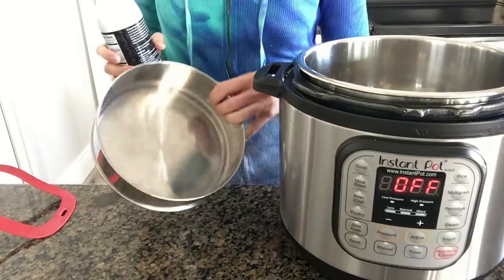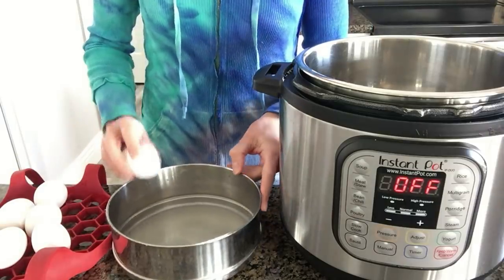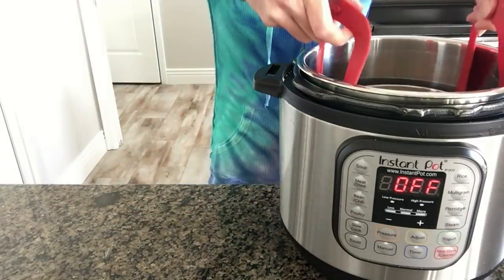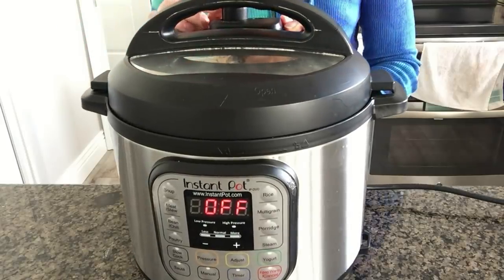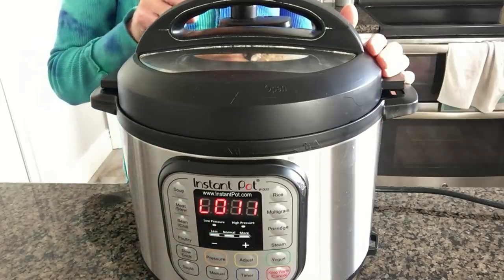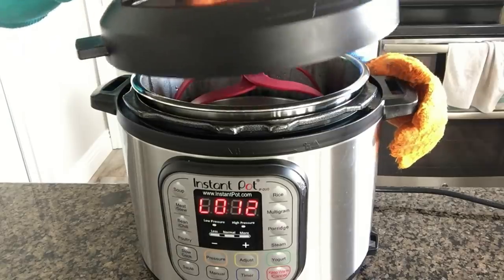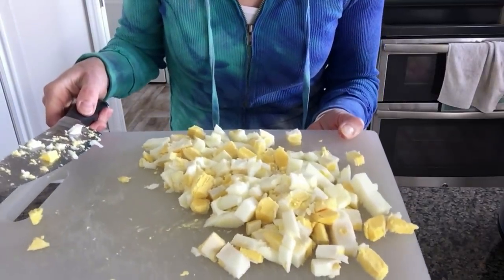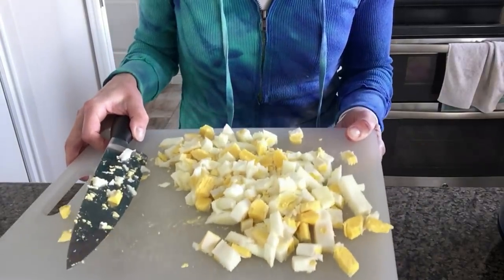The egg loaf trick in the Instant Pot (lots of boiled eggs, no peeling!)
If you need a bunch of chopped boiled eggs for a recipe I have a great trick for you. Some people call this "egg loaf." Basically you crack as many eggs in a dish that you need and then cook them very quickly in your Instant Pot. Once the eggs are cooked you can cut them up easily on a cutting board. I like to use these eggs for cobb salad, avocado egg salad, egg salad or potato salad.

See my website where you will find LOTS of Instant Pot recipes